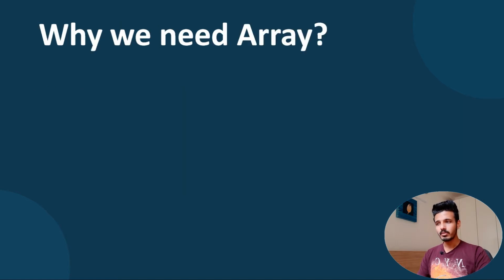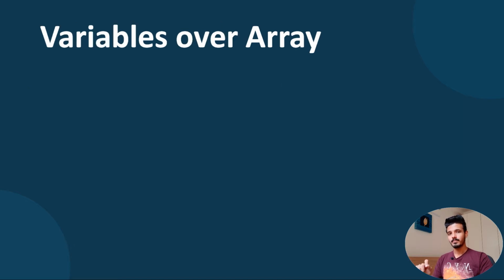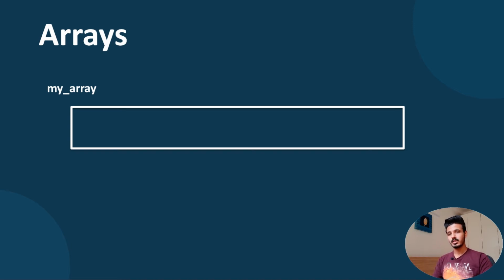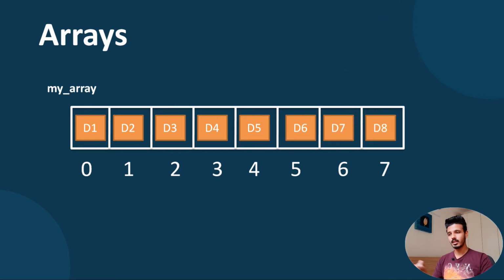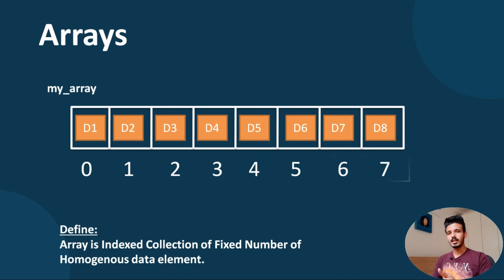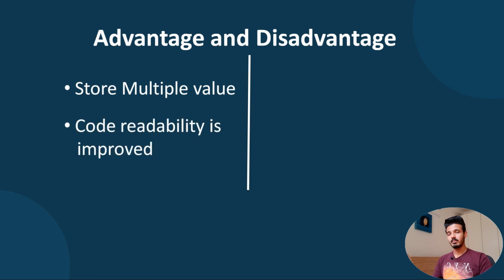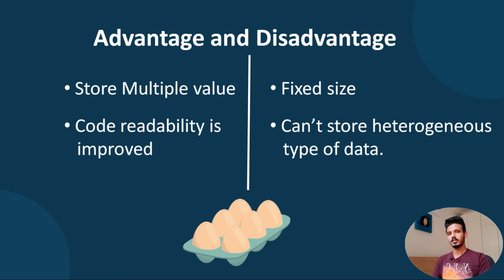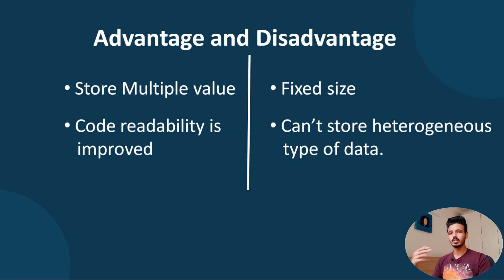Array in Java | What is Array In Java | Understand Array | Array In Java Part 1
In this video, we will be discussing the Array in java.

Why array?
when we need to store some value we declare variable and store it, but if we try to store multiple values for example 1000 values it will lead us to declare 1000 variable declaration which will reduce the code readability.
hence, in such a case, we need to use the array.

Define Array:
The array is Indexed Collection of a fixed number of homogenous element

Advantages Of Array:
1) Array helps to store multiple values by just using a single variable name
2) Array help in improving code readability

Disadvantages of Array:
1) Array size is fixed at the time of array creation the size specified will be fixed throughout the runtime
2) Array can't store different type of data